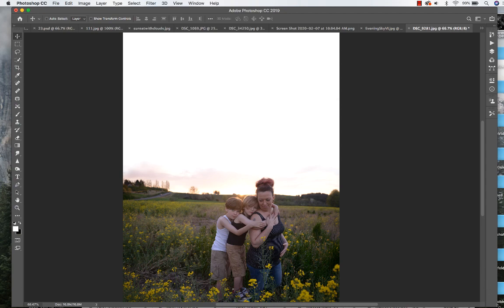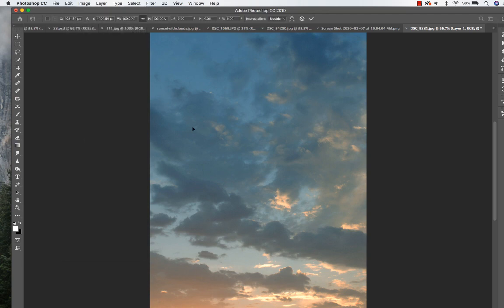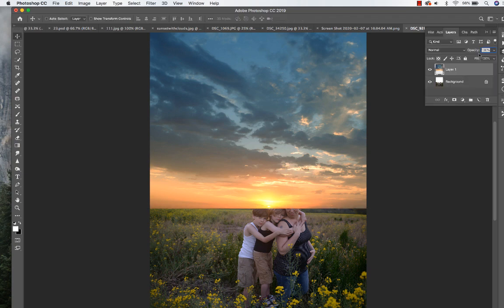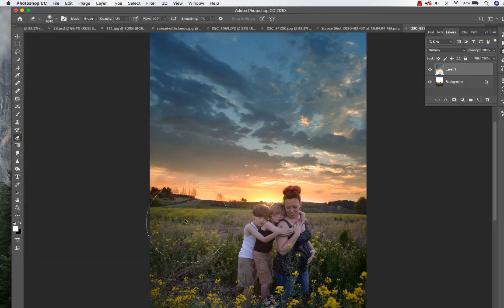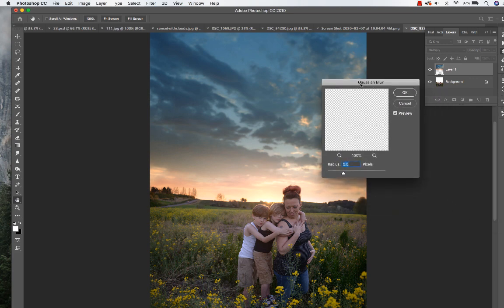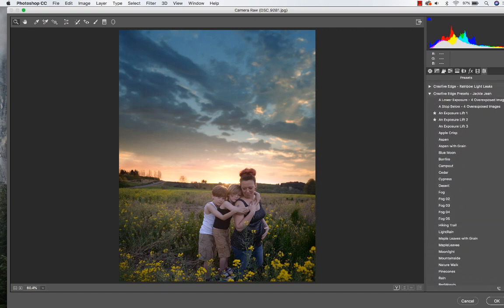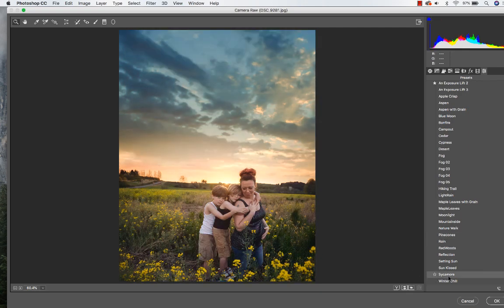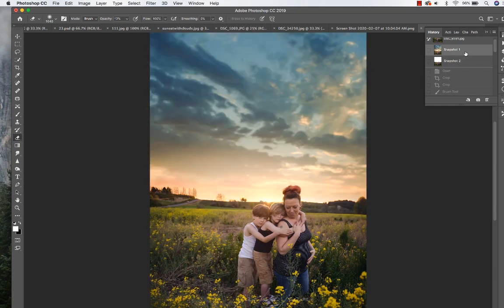How to Add a Sky in Photoshop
Learn More About Pro Members